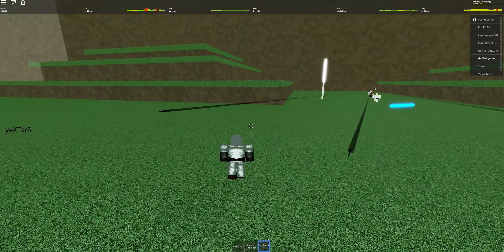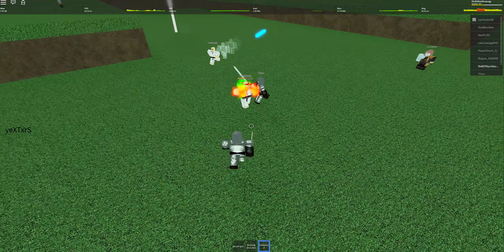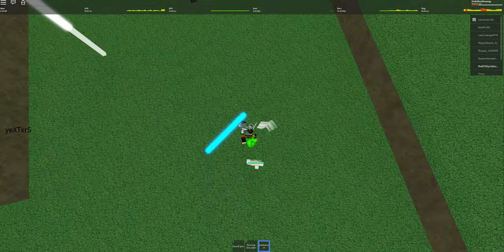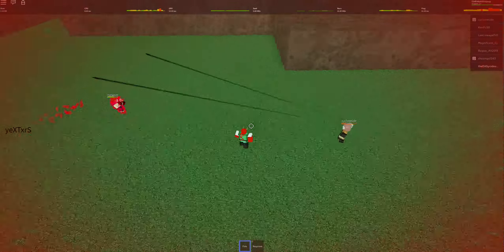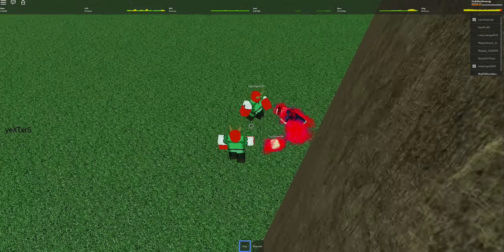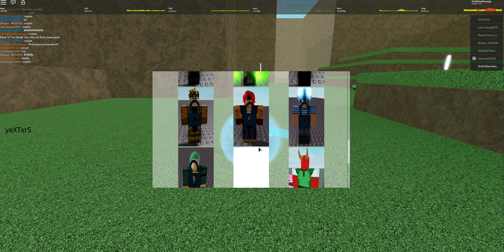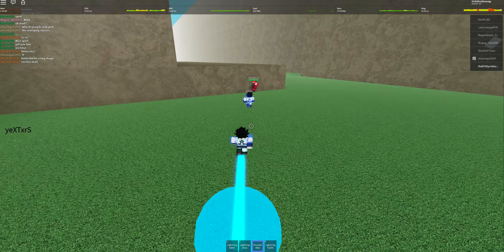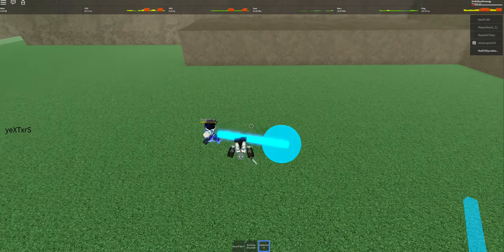lee lineage legend | Roblox: Lee Lineage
today i play lee lineage.